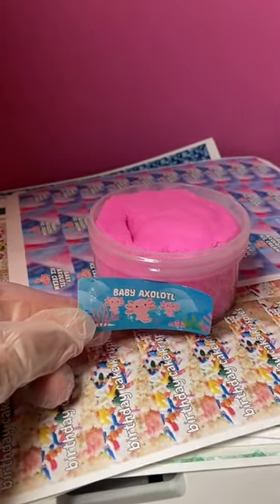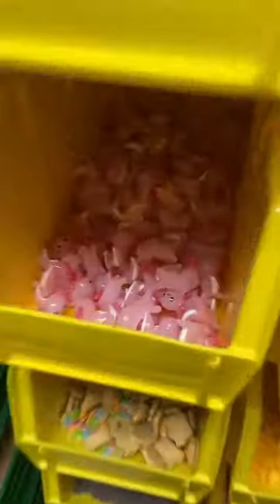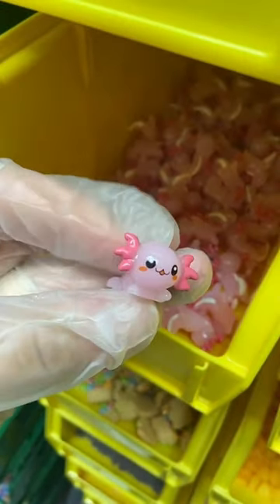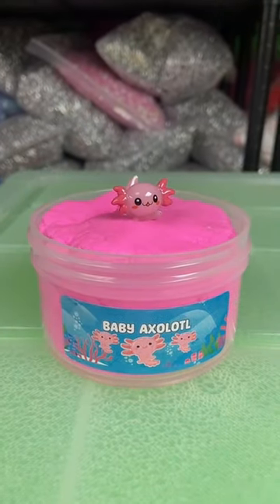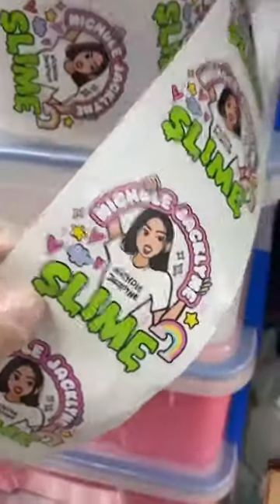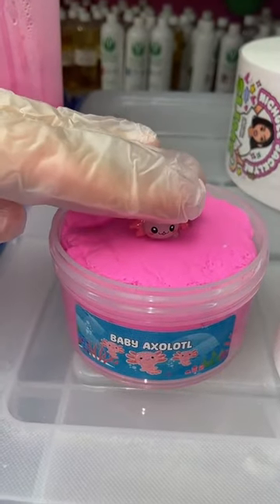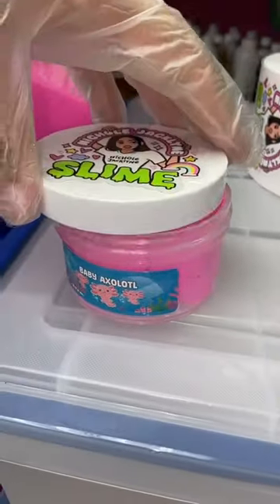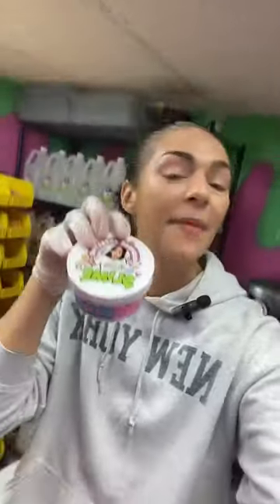How to assemble baby axolotl slime💖 slime shopnicholejacklyne.com